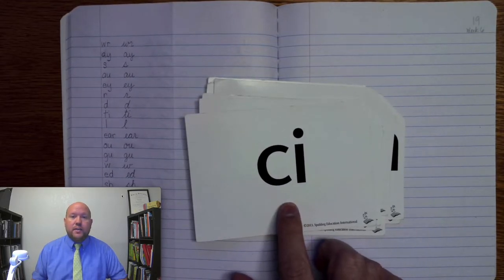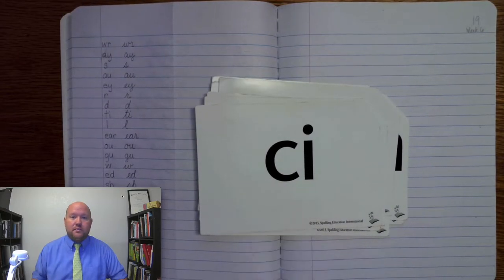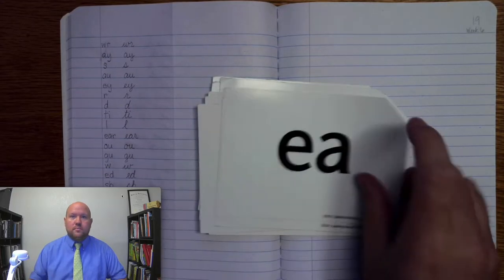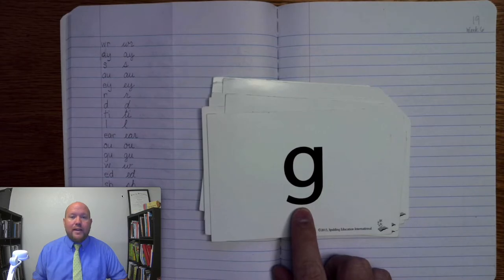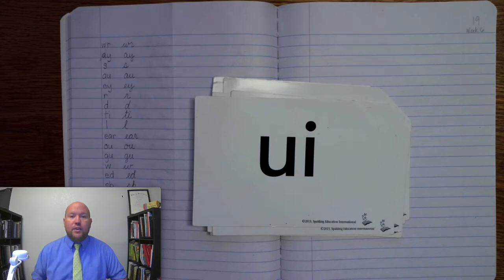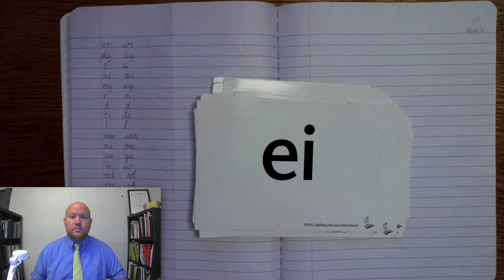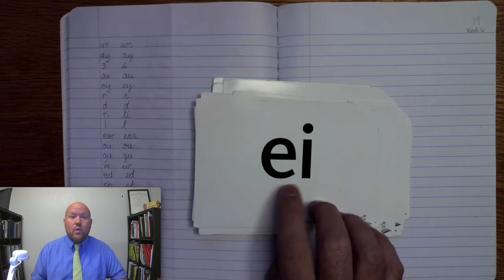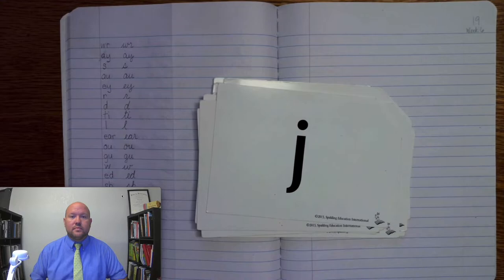3rd-Grade Spelling - Week 6 Day 2 - Phonograms